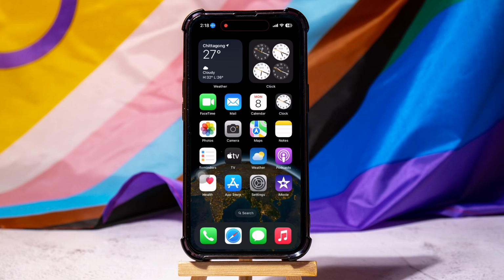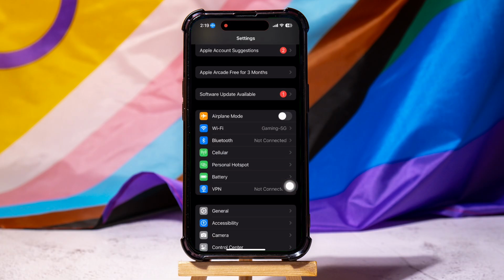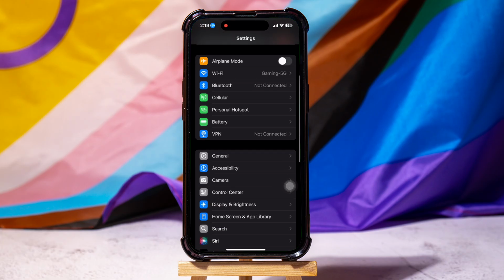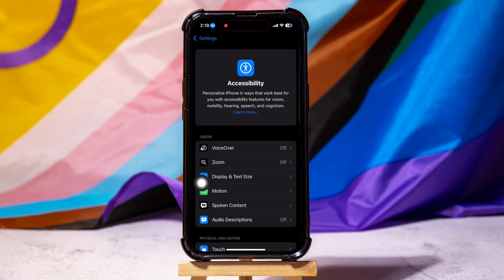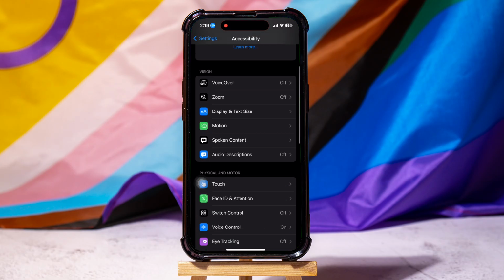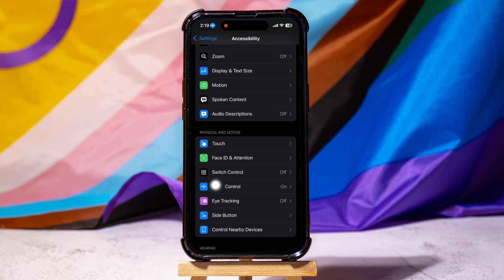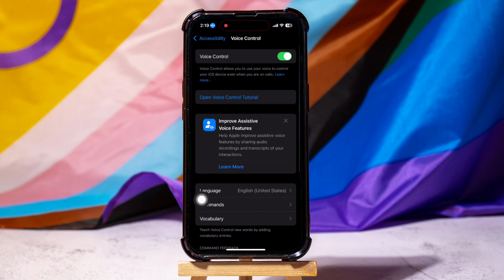How To Turn Off Voice Control On iPhone 2026 (Step-By-Step Tutorial)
Here's how you can turn off voice control on iPhone when it keeps activating unexpectedly or interfering with your daily phone use. You'll learn the exact steps to disable voice control through your iPhone's accessibility settings, plus I'll show you alternative methods if the standard approach doesn't work for your specific iOS version. We'll go step by step through the Settings app to find the voice control toggle, and I'll also cover how to prevent voice control from turning back on automatically. Whether voice control is launching when you press buttons or activating randomly, this tutorial will help you regain full control of your iPhone without any unwanted voice command interruptions.